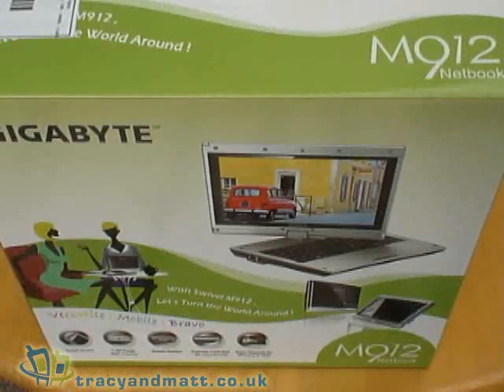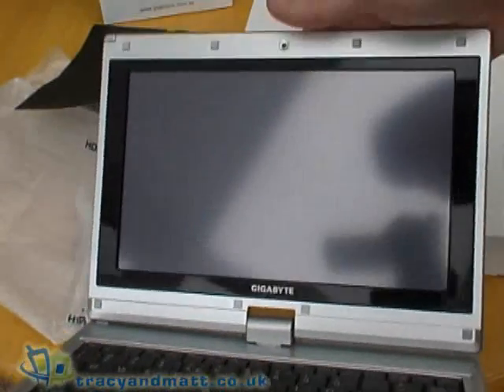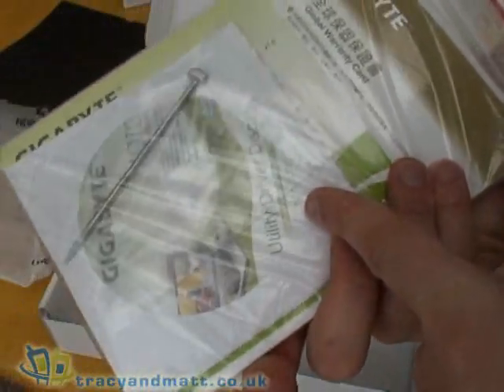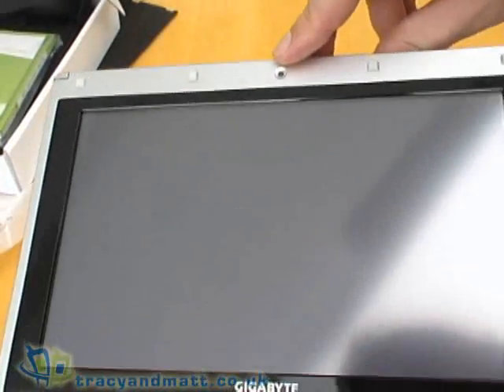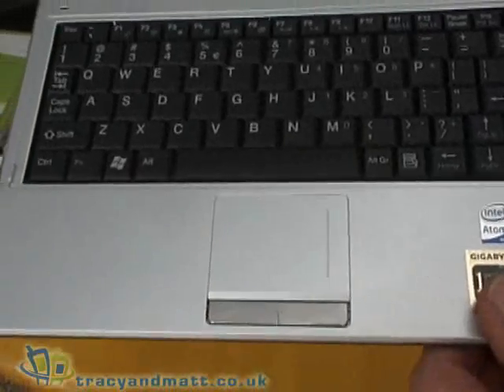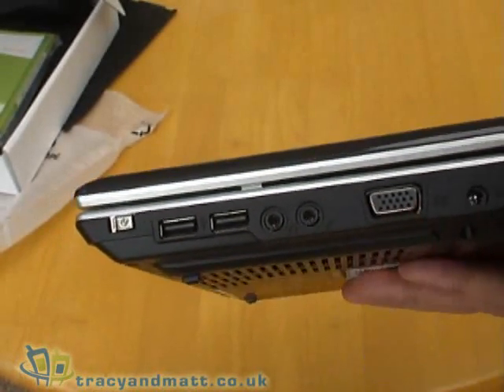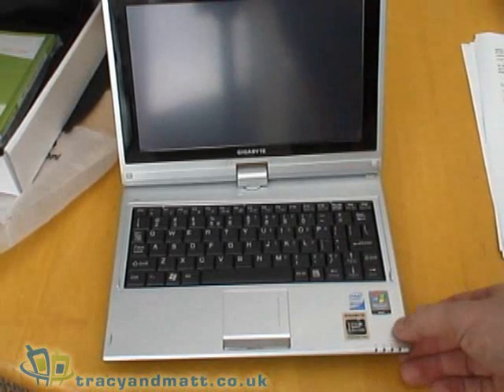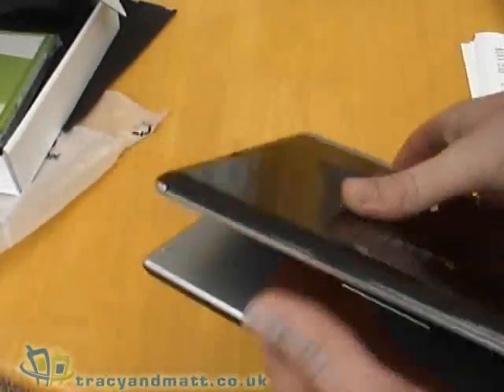Gigabyte M912 unboxed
Matt unboxes the new Gigabyte M912 UMPC/Laptop/tablet pc